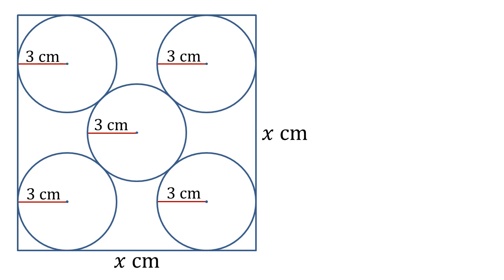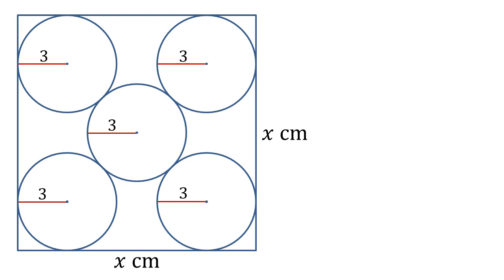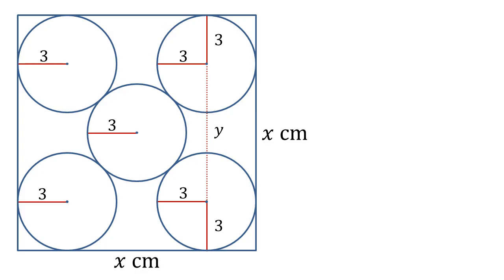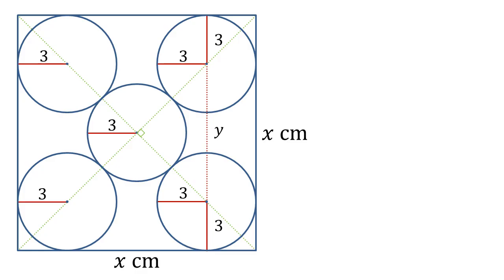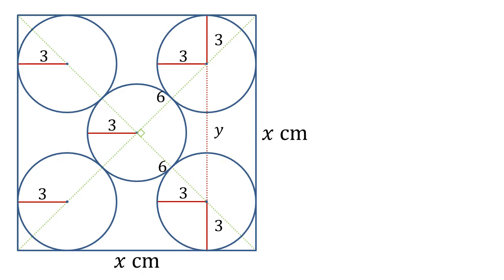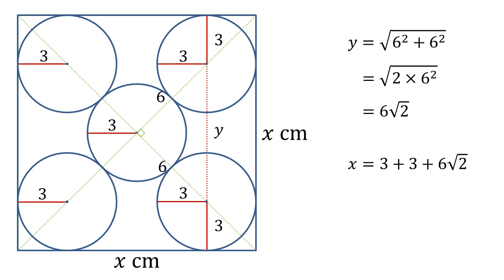Five circles inside a square - Can you find x? Tricky geometry problem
We are given 5 identical circles of radius 3 cm. They are arranged inside a square of side length x cm such that four of the circles are in the corners and the other one is in the middle, the circles touching on their circumferences.
Using this information can you find the value of x?
Try to solve this tricky geometry problem using just GCSE/high school level maths.